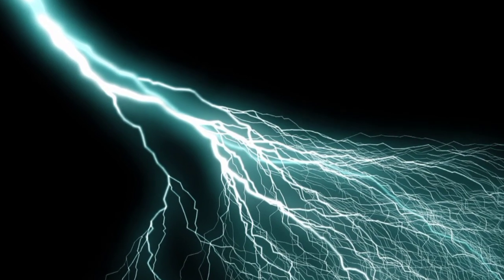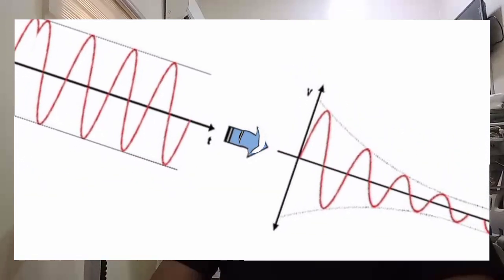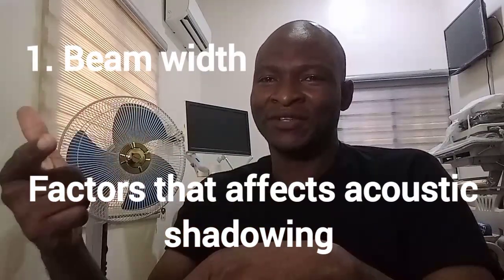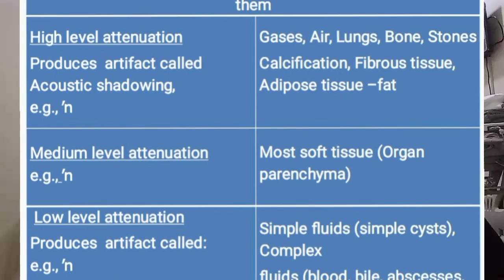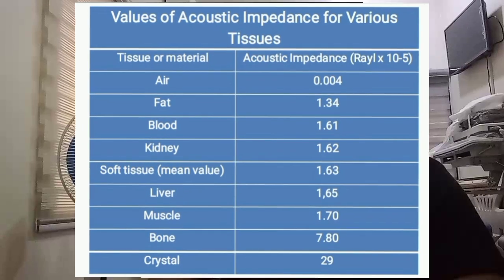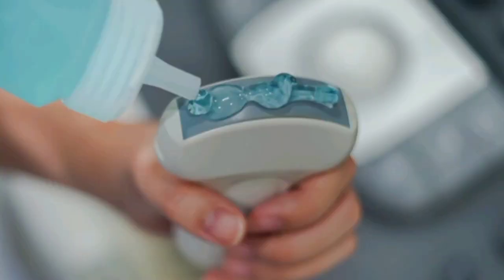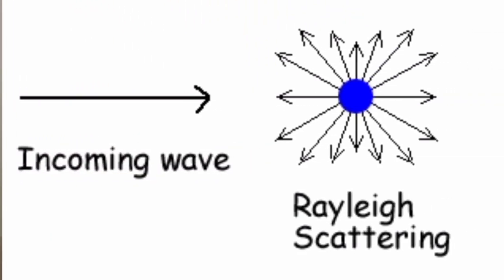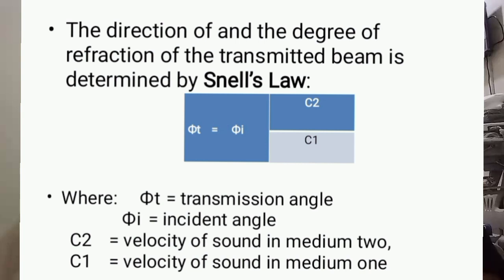Ultrasound interaction with body tissues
Ultrasound refers to high-frequency sound waves that are used in medical imaging to produce images of internal organs and tissues. When ultrasound waves encounter tissue, they can be absorbed, reflected, or transmitted. The interaction between ultrasound waves and tissue depends on several factors, including the frequency of the ultrasound, the tissue density and composition, and the angle of incidence of the ultrasound waves.

The following are some of the ways in which ultrasound waves interact with tissues:

Reflection: When ultrasound waves encounter a tissue boundary, some of the waves are reflected back towards the transducer. The amount of reflection depends on the density and acoustic impedance of the tissue. This reflection is used to generate images in ultrasound imaging.

Absorption: As ultrasound waves pass through tissue, they are absorbed to some degree by the tissue. This absorption is related to the frequency of the ultrasound waves, with higher frequencies being absorbed more strongly. The absorbed energy is converted into heat, which can cause tissue damage at high intensities.

Scattering: When ultrasound waves encounter small structures within the tissue, such as cells or small blood vessels, they can be scattered in many different directions. This scattering can reduce the intensity of the ultrasound waves and make it more difficult to obtain clear images.

Refraction: When ultrasound waves pass through tissue with different densities, their direction of travel can be changed. This is known as refraction and can result in distortion of the image.

Doppler effect: Doppler ultrasound is a special type of ultrasound imaging that can detect motion within the tissue, such as blood flow. The Doppler effect occurs when ultrasound waves encounter moving objects, causing a shift in the frequency of the reflected waves.

Overall, the interaction of ultrasound waves with tissue is complex and depends on several factors. Understanding these interactions is important for optimizing the use of ultrasound in medical imaging and minimizing the risk of tissue damage.

Attempt these questions:

What is the most common frequency range used for diagnostic ultrasound?
a) 10-20 Hz
b) 100-200 Hz
c) 1-10 MHz
d) 100-200 MHz

What is the primary interaction between ultrasound waves and soft tissues in the body?
a) Reflection
b) Refraction
c) Absorption
d) Scattering

Which of the following types of tissue has the highest acoustic impedance?
a) Bone
b) Muscle
c) Fat
d) Blood

Which imaging modality uses the highest frequency sound waves?
a) Obstetric ultrasound
b) Cardiac ultrasound
c) Ophthalmic ultrasound
d) Intravascular ultrasound

Which type of ultrasound imaging mode allows for real-time visualization of moving structures?
a) 2D ultrasound
b) 3D ultrasound
c) M-mode ultrasound
d) Doppler ultrasound

What is the primary advantage of using high-frequency ultrasound waves for imaging?
a) Increased depth penetration
b) Increased spatial resolution
c) Increased tissue contrast
d) Increased frame rate

What is the name of the principle that describes the relationship between the frequency of the ultrasound wave and its depth of penetration?
a) Attenuation
b) Acoustic impedance
c) Snell's law
d) The near field effect

What is the name of the imaging modality that uses ultrasound waves to create a 3D volume dataset?
a) 2D ultrasound
b) 3D ultrasound
c) M-mode ultrasound
d) Doppler ultrasound

Which of the following types of tissue has the lowest acoustic impedance?
a) Bone
b) Muscle
c) Fat
d) Blood

Which type of Doppler ultrasound is used to measure the speed of blood flow in the heart?
a) Continuous-wave Doppler
b) Pulsed-wave Doppler
c) Color Doppler
d) Power Doppler